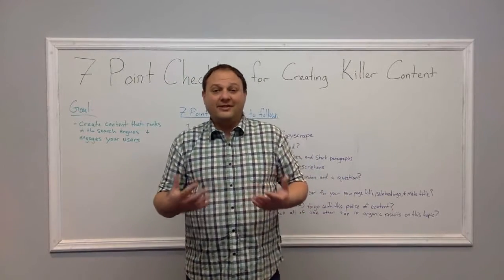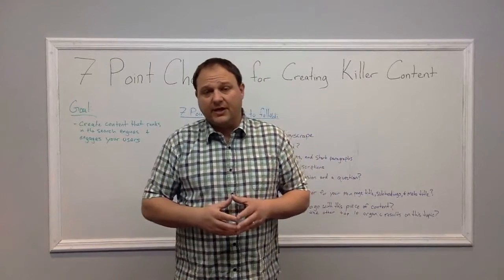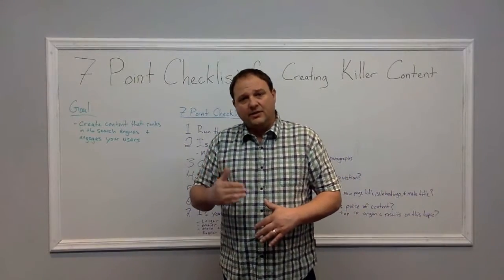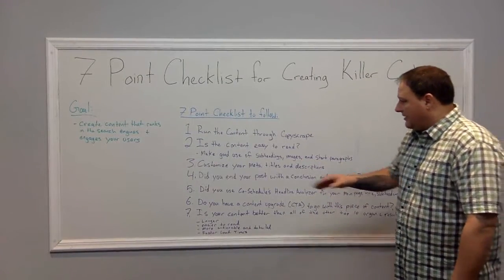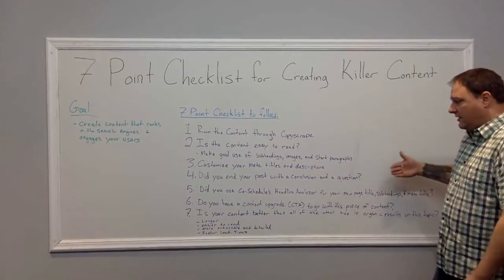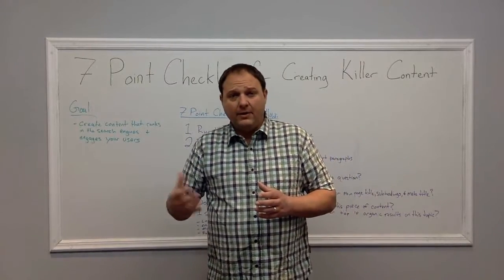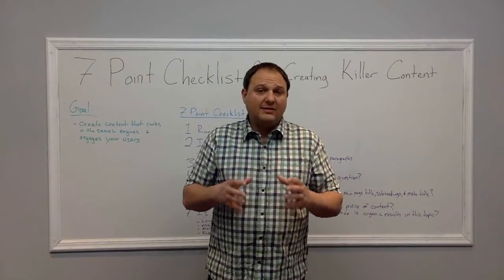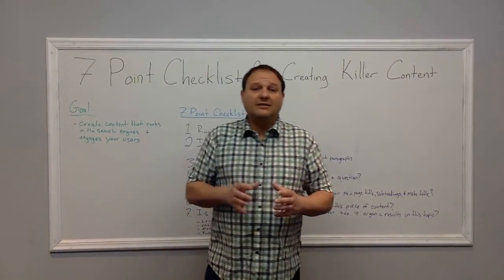7 Point Checklist for Creating Killer Content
In today’s video I go over a 7-point checklist for creating killer content.